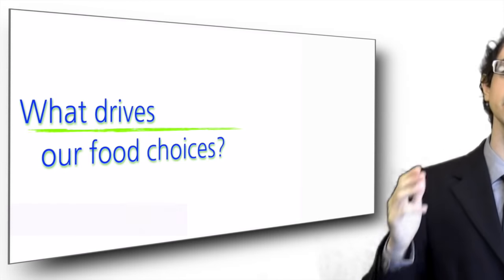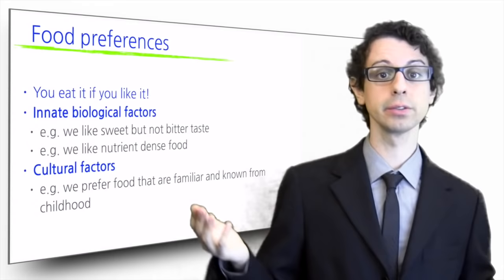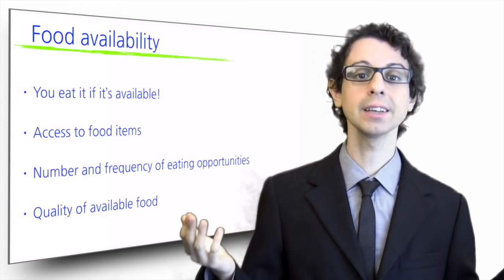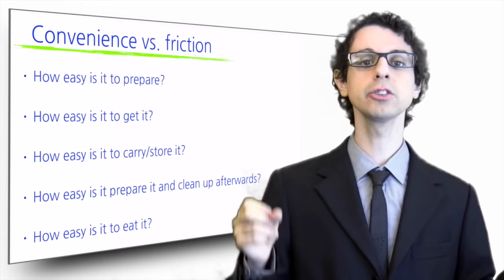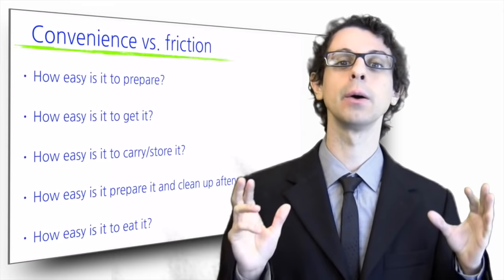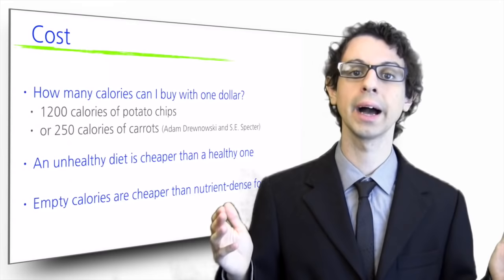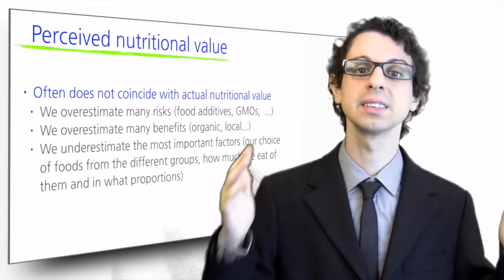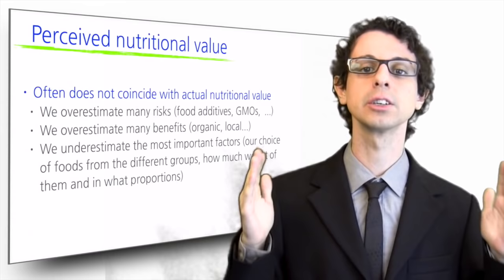What drives our food choices?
What drives our food preferences and our food choices? The answer involves both biological, psychological and social factors [Nutrition Steps 2.5]